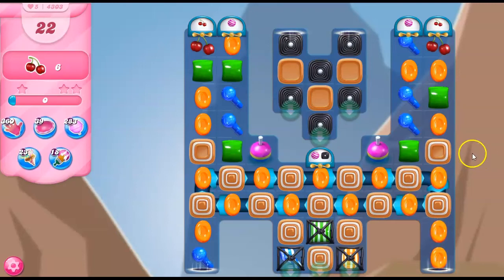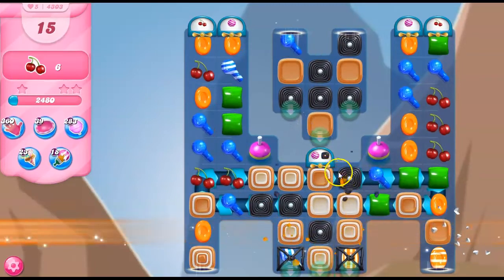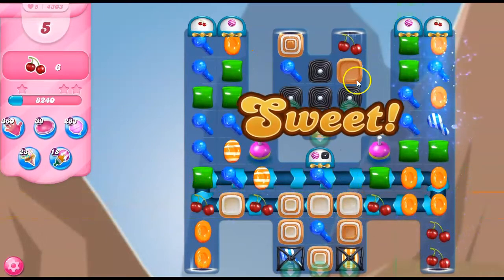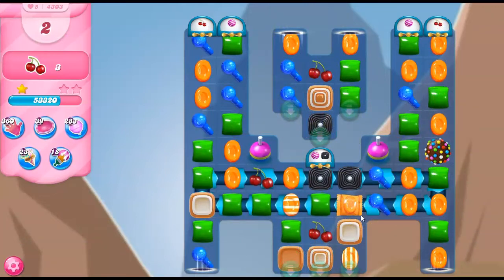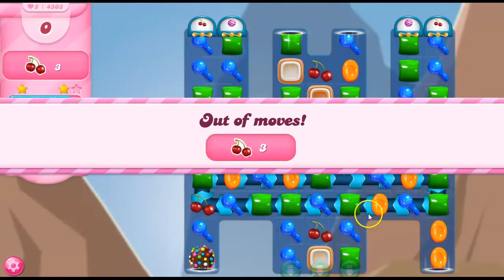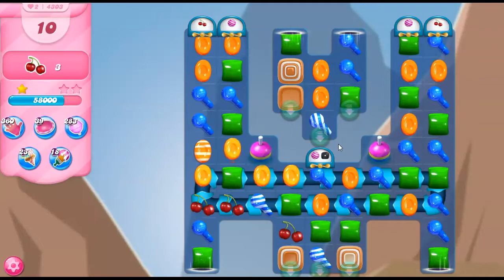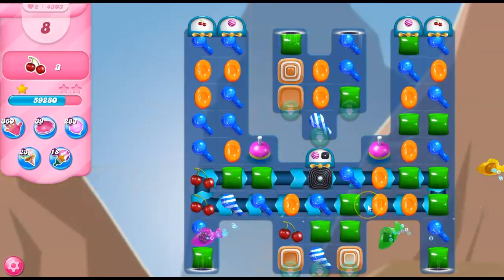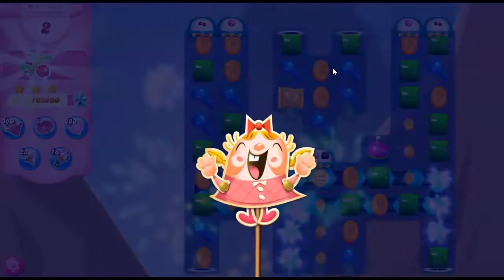Candy Crush Level 4303 Talkthrough, 22 Moves 0 Boosters